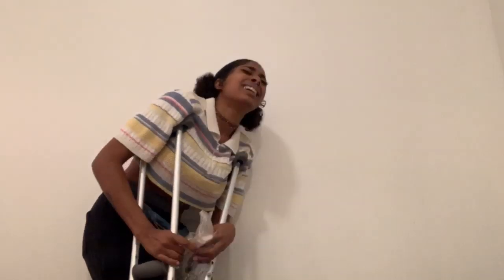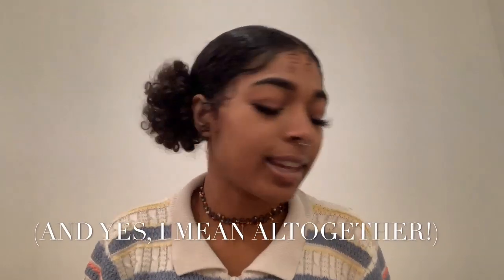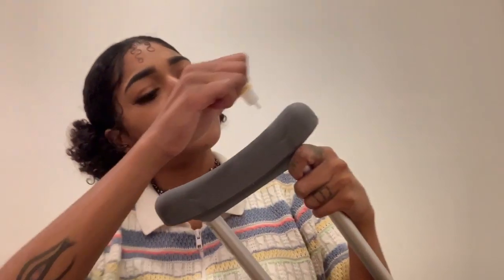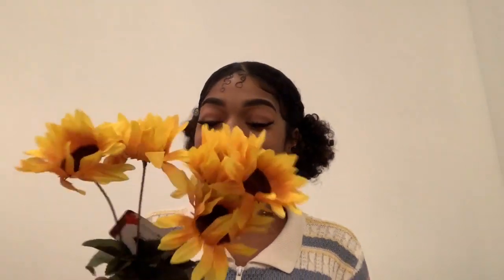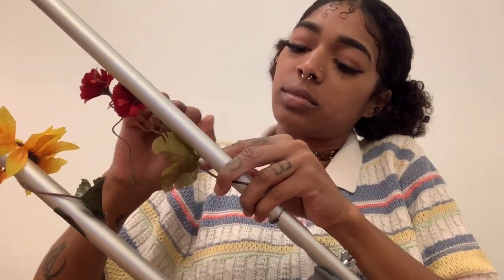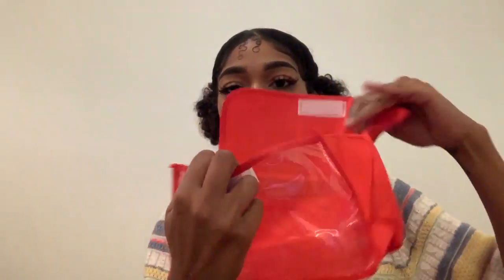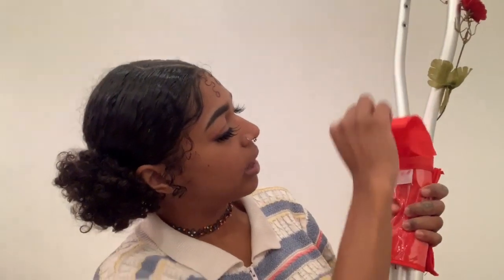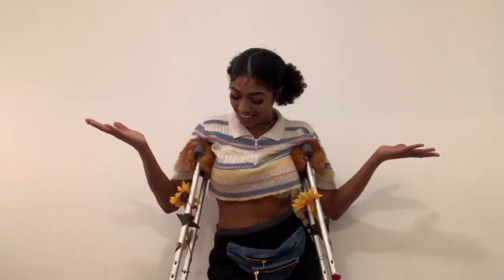I SPRAINED MY ANKLE 😱😳 | HOW TO: PIMP OUT YOUR CRUTCHES FOR UNDER $10 DIY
The most annoying part about being on crutches is the dull appearance and uncomfortable underarm support so I've come up with a unique way to resolve BOTH of those issues at once! Welcome to PIMP OUT MY CRUTCHES!